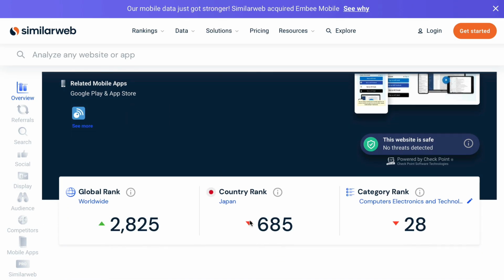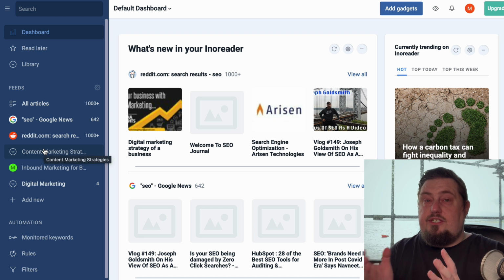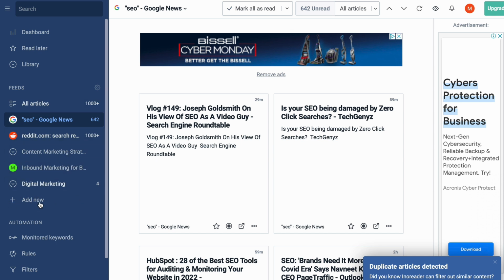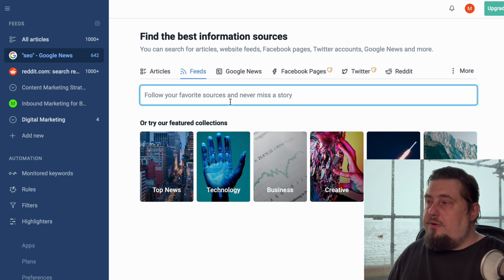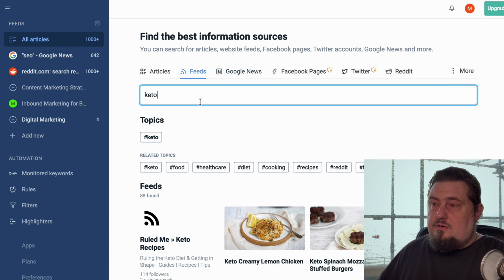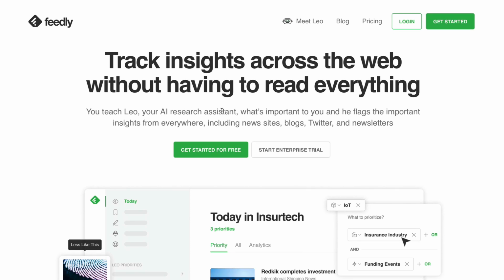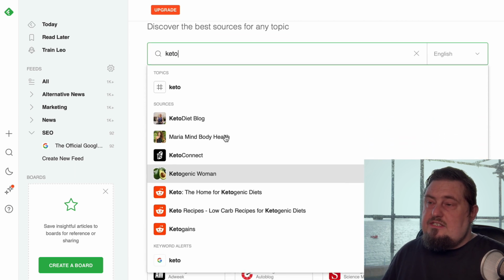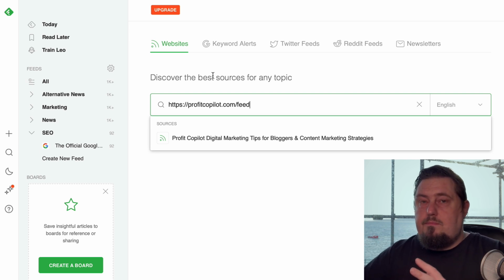60,790,000 Visitors (Automated Traffic Sources)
Here are two automated traffic sources that have a combined reach of more than 60 million visitors every month. Also see how I got 30,000 visitors a day for free

Both are free and easy to use. And they both work in similar ways.

They work like this; everytime you publish a new piece of content, it automatically gets indexed and promoted on these platforms.

So we only have to set everything up once, and they send traffic to you forever.

Sounds pretty cool, right?

Well, if you want to get as much traffic as you can get,  I think you will love the free bonus I have for you at the end of this tutorial.

Ok, so, I’ve been using these platforms to send automated traffic for a couple of years now, and they both consistently work well.

Now, one does work better than the other, but I’ll share both because you might get different results depending on things like; your niche, your keyword selection and how often you publish.

Let’s go take a look at the first automated traffic source.